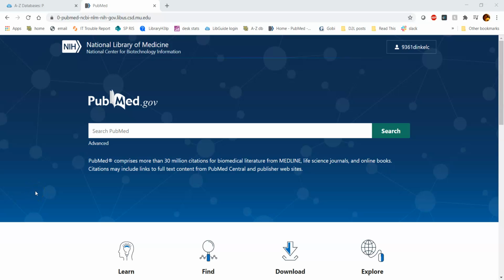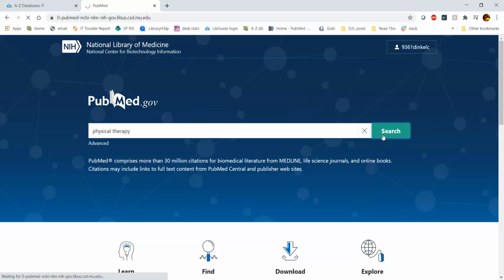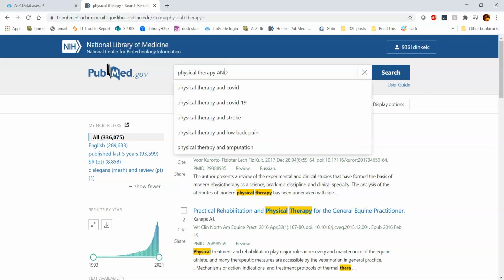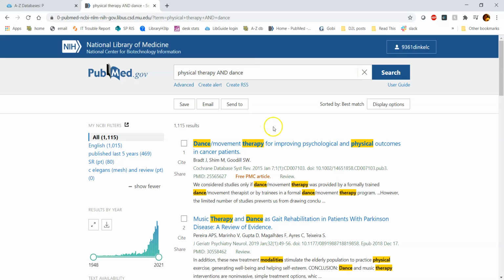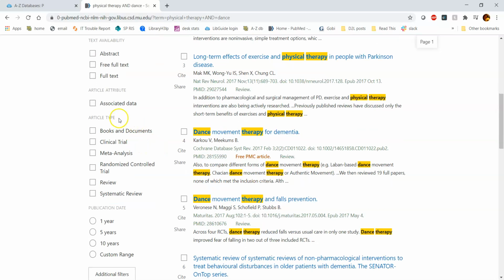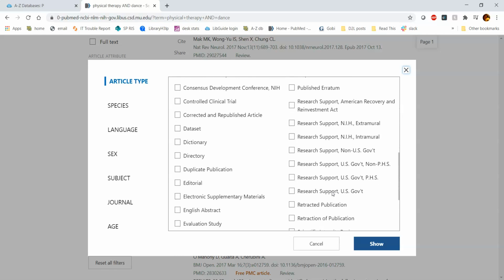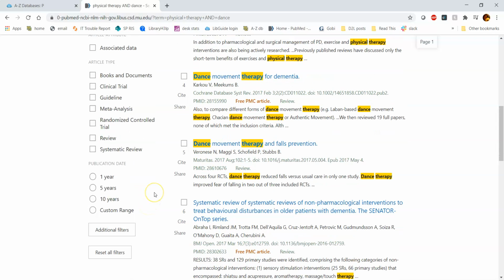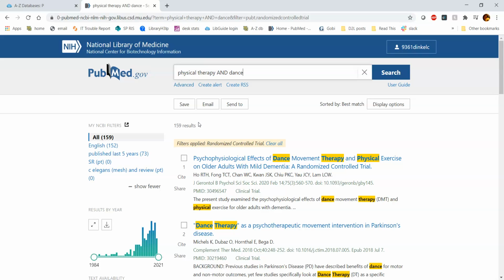PubMed - Search for EBP in main interface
How to filter for EBP research in main PubMed interface